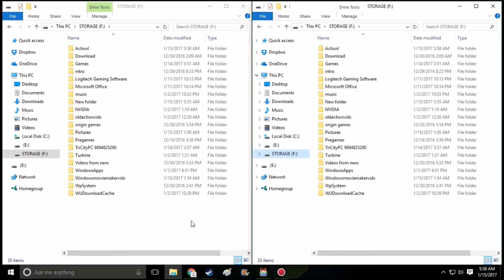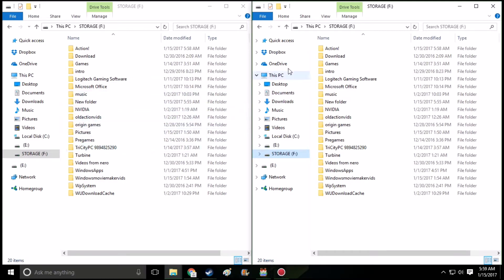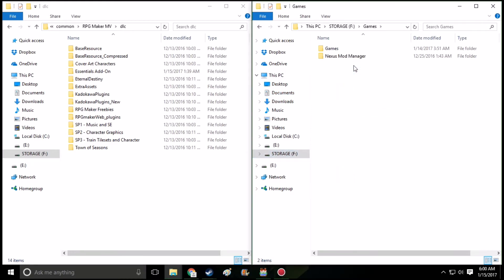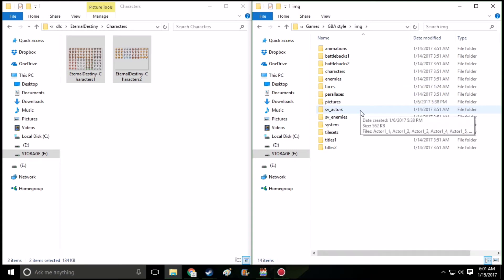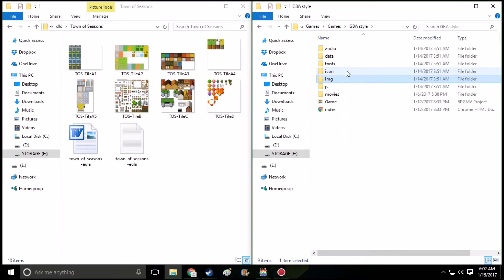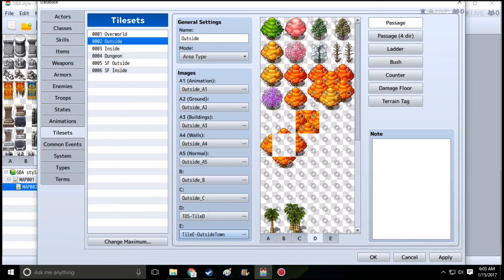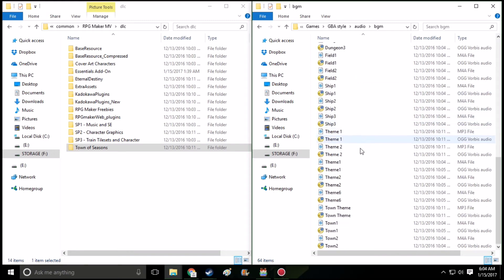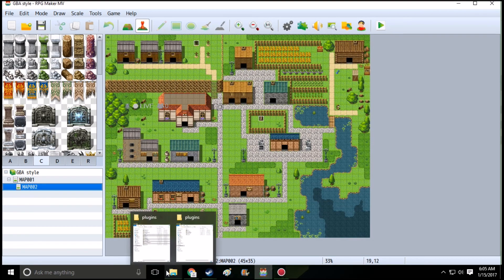How to use DLC/Plugins in RPG Maker MV/VX Ace